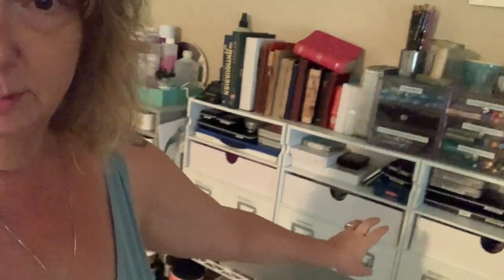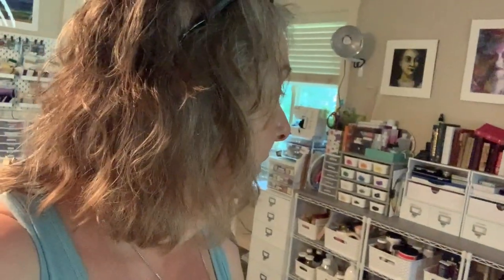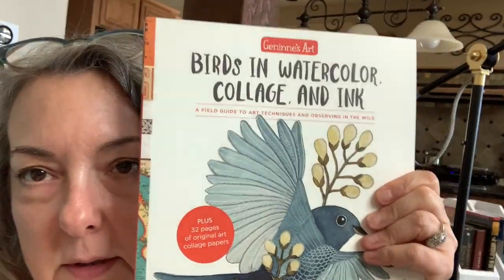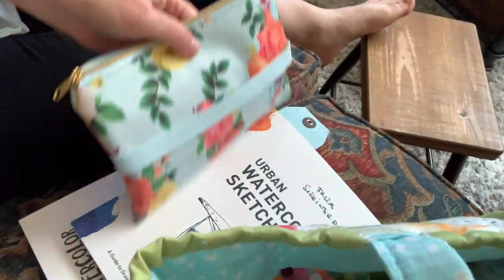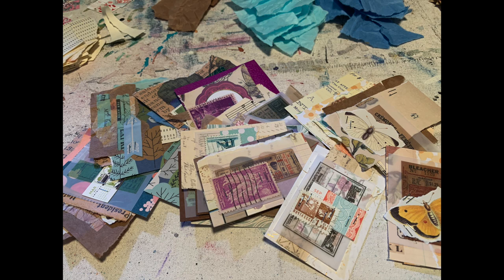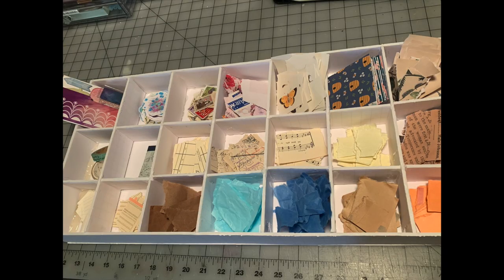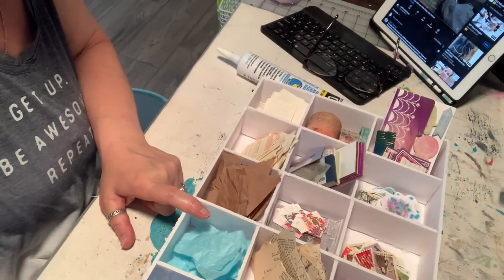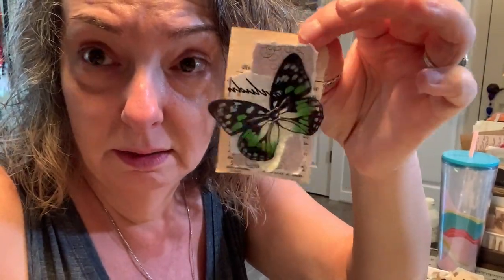My Week In Review 7-11-21 To 7-17-21